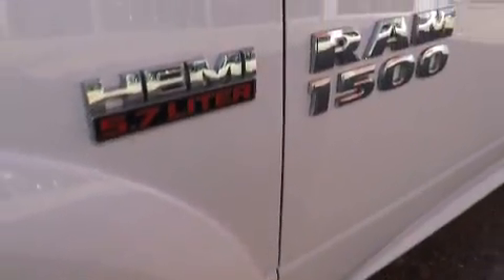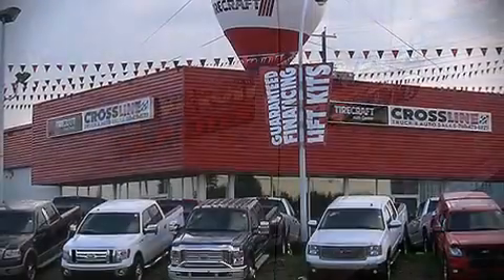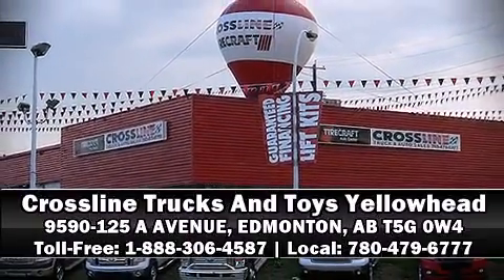2014 Ram 1500 in Edmonton, AB T5G 0W4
Smooth gearshifts are achieved thanks to the powerful 8 cylinder engine, and for added security, dynamic Stability Control supplements the drivetrain. Four wheel drive allows you to go places you've only imagined. Top features include power windows, delay-off headlights, 1-touch window functionality, variably intermittent wipers, tilt steering wheel, cruise control, an overhead console, and remote keyless entry. Take assurance in side curtain airbags, providing head protection in the event of a severe collision. Our experienced sales staff is eager to share its knowledge and enthusiasm with you. They'll work with you to find the right vehicle at a price you can afford. We are here to help you.